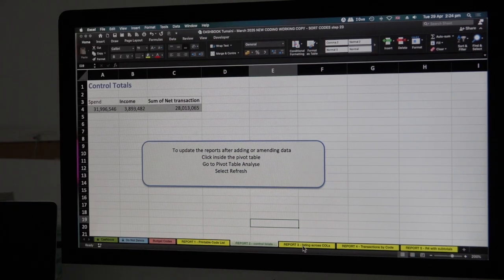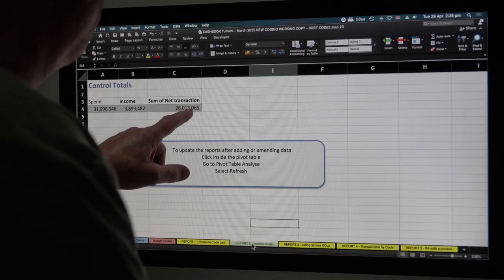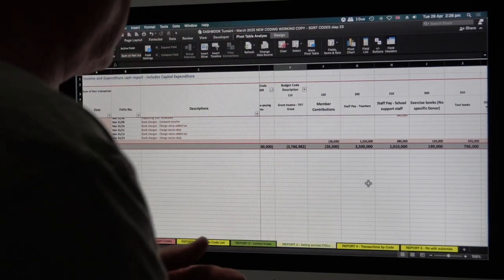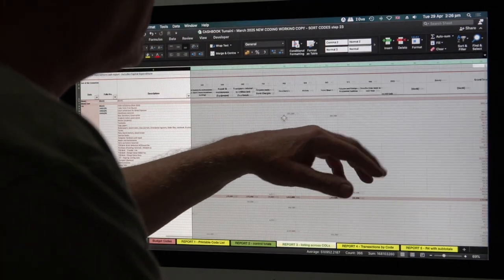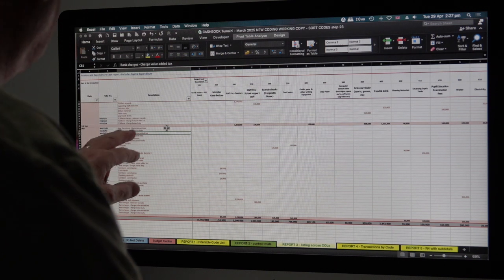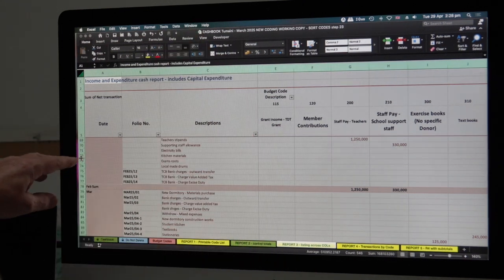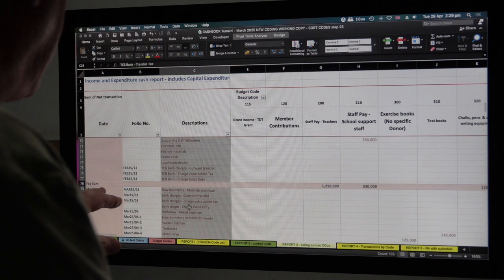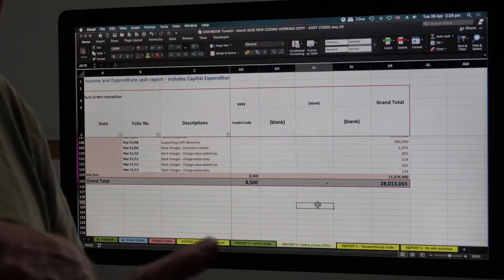200A Column Layout and formatting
Cashbook spreadsheet Accounting system